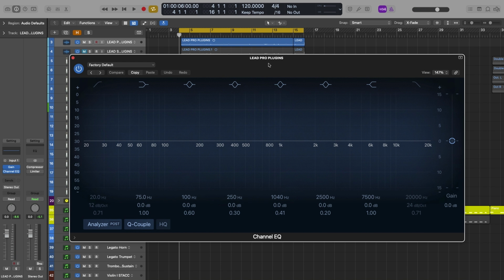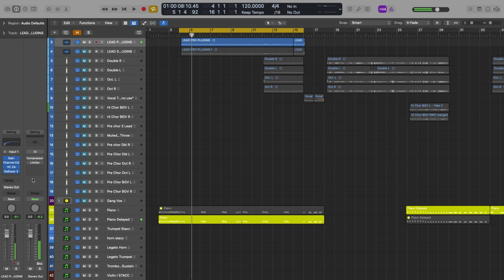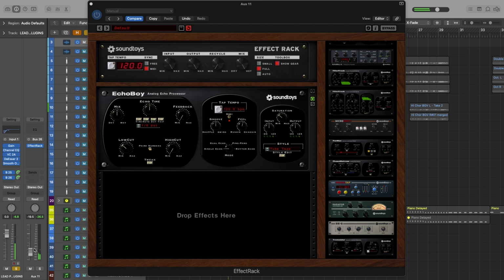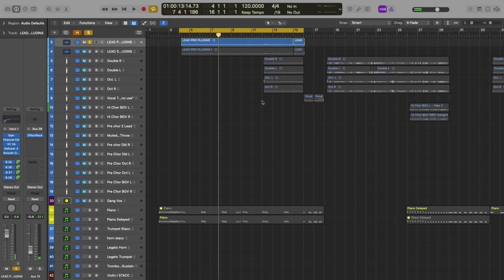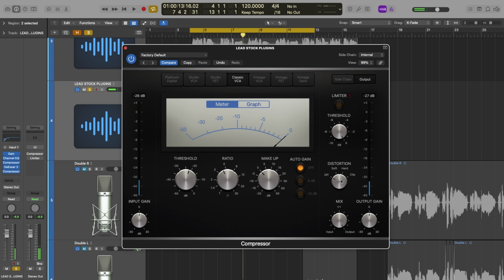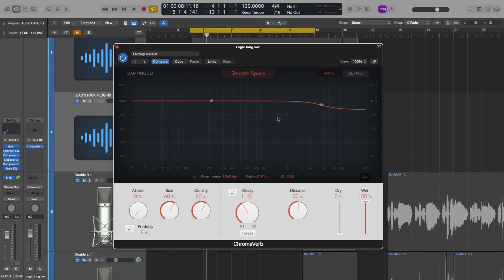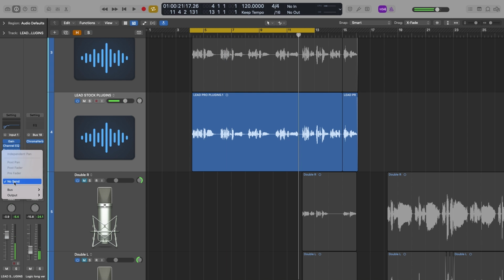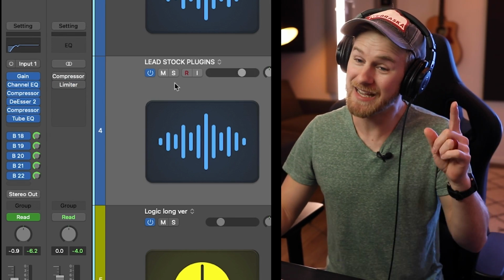Pro Plugins VS STOCK Plugins: Vocal Mix